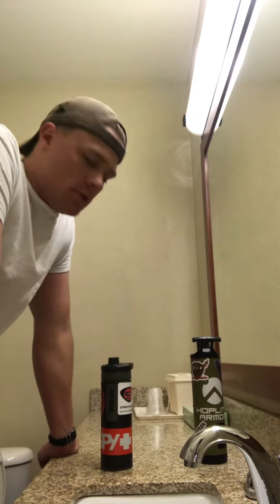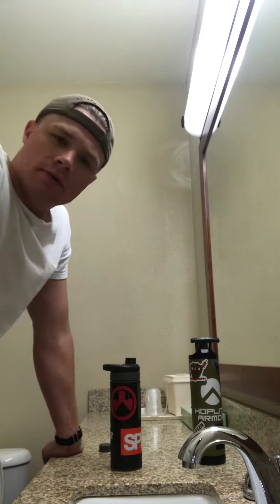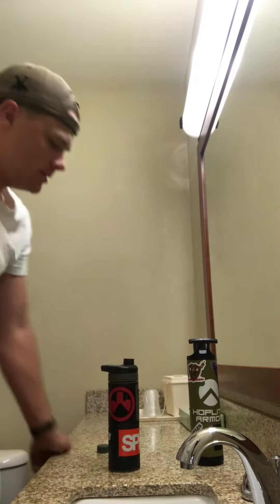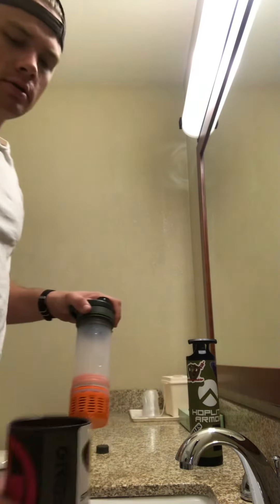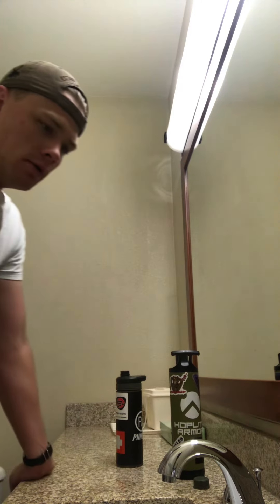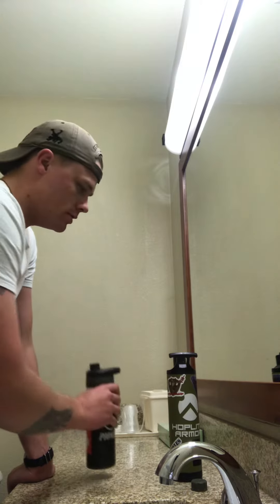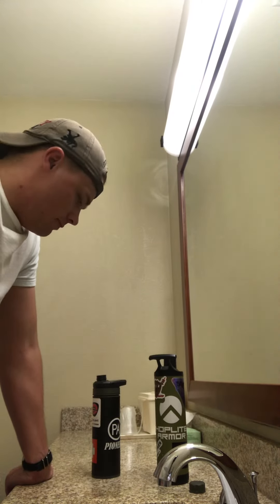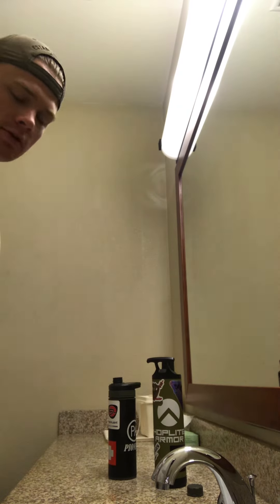Grayl Ultrapress: An Overview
I’ve been using a Grayl Ultrapress for all of my drinking water for the last two days to cut back on bottled water while on the road. I really like it thus far, but I haven’t used it in the backcountry yet.